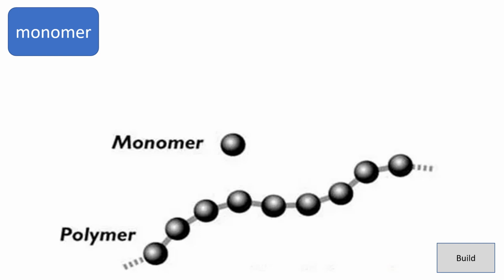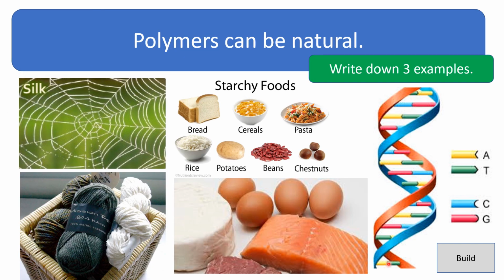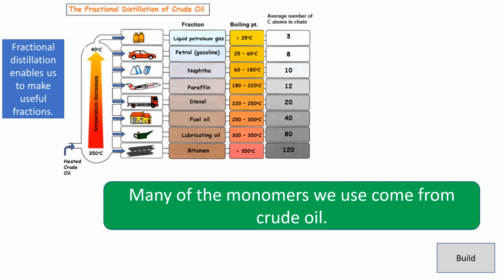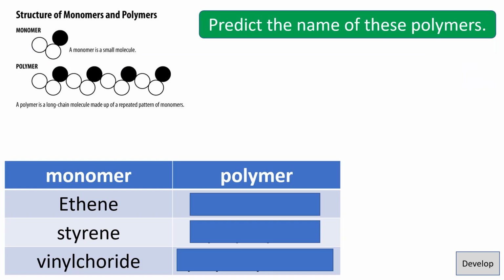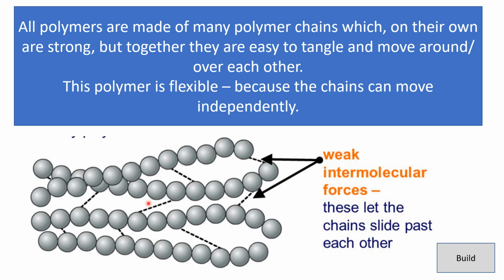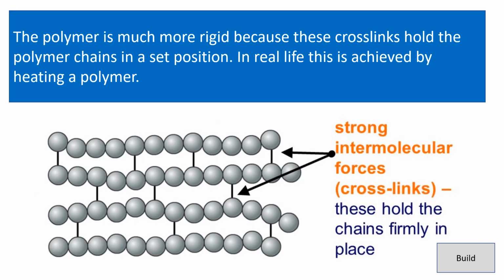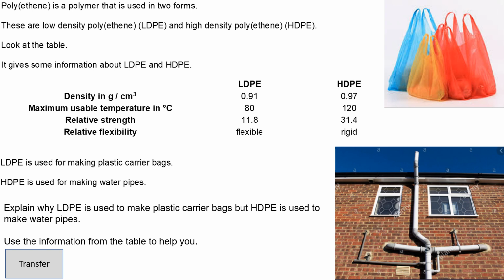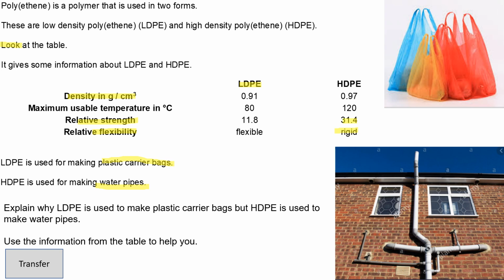Polymers Unit 2 Lesson 18